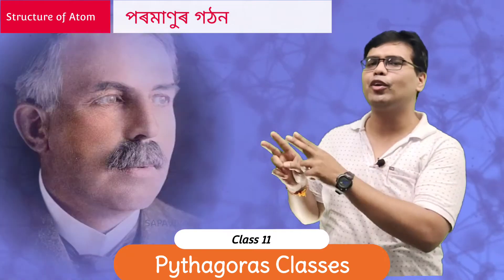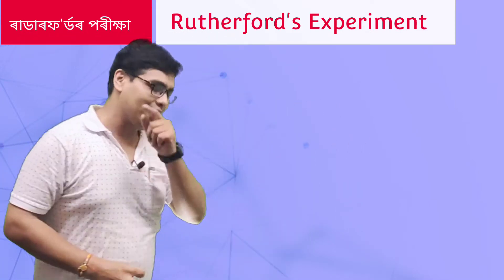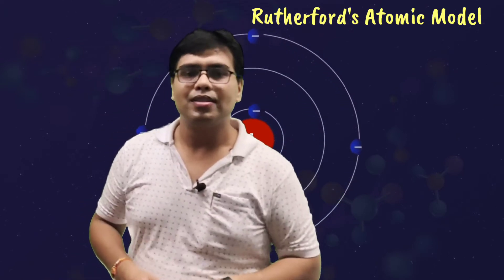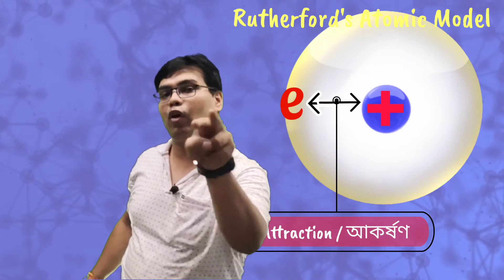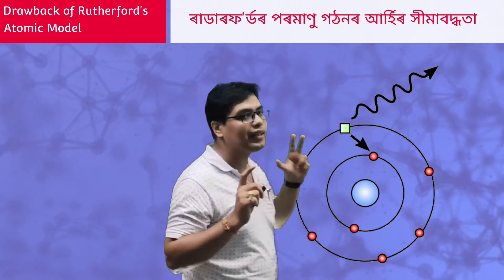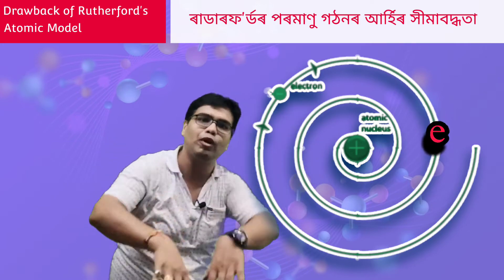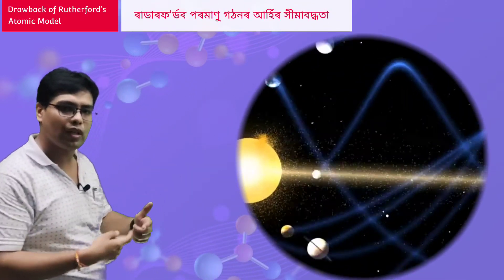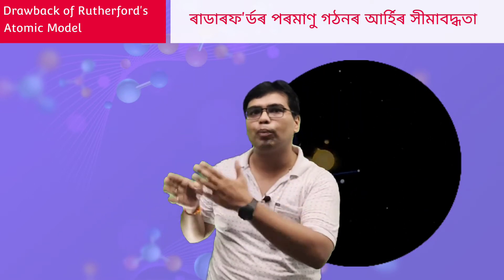Structure of Atom || পৰমাণুৰ গঠন|| Part:02 || Chemistry class 11|| NCERT || AHSEC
Structure of Atom || পৰমাণুৰ গঠন|| Part:02 || Chemistry class 11|| NCERT || AHSC